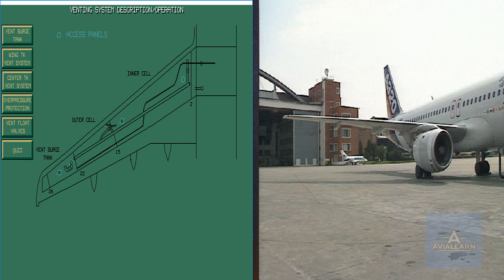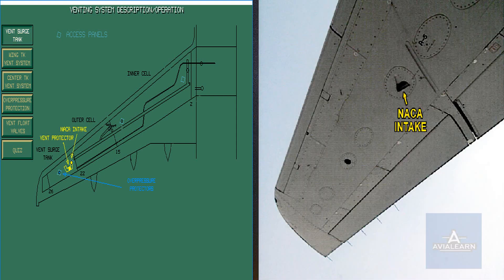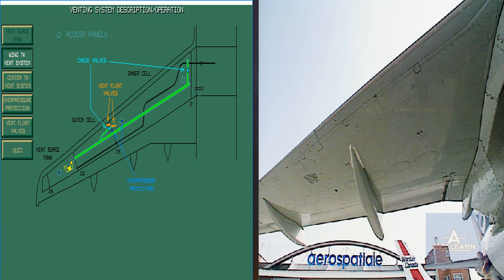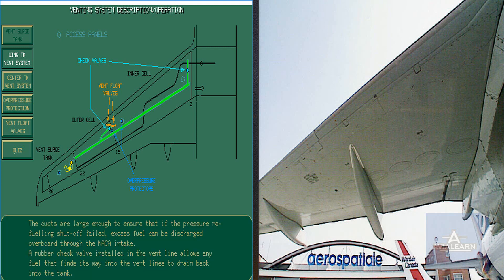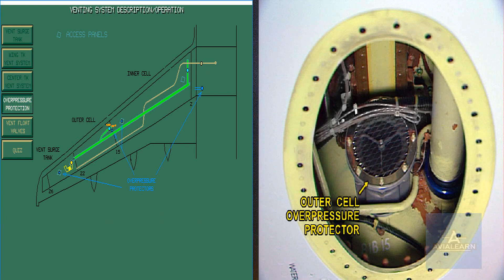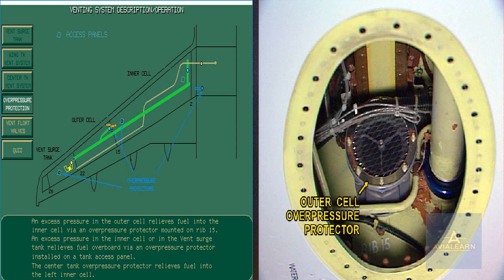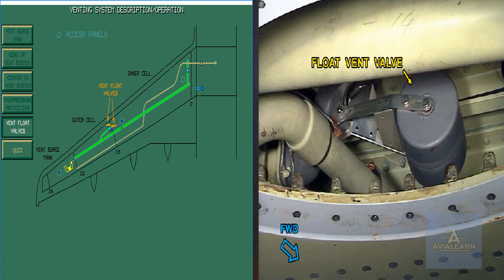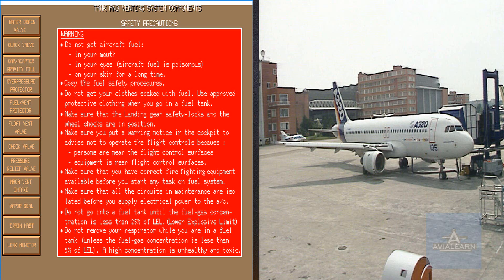Storage Venting and Recirculation Systems - A320 Family fuel system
This video is about the A320 Fuel System :
- Storage System
- Venting  System
- Recirculation System